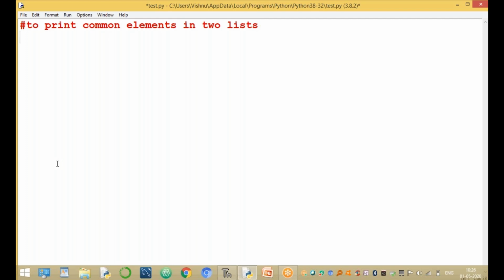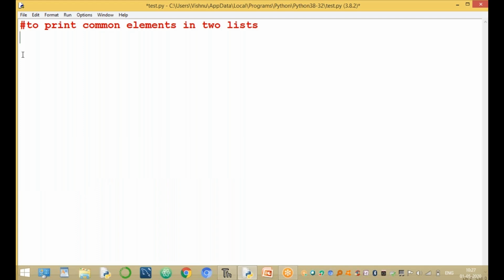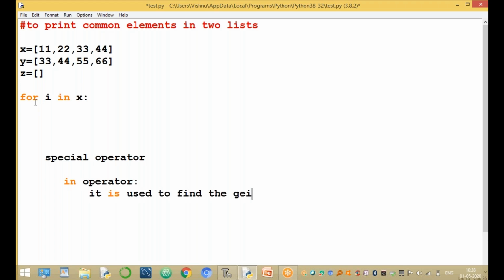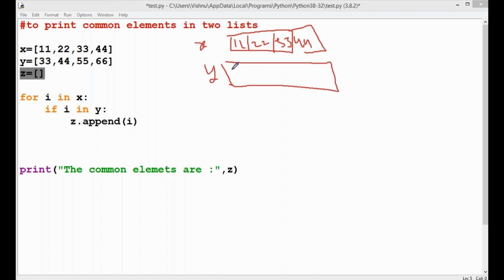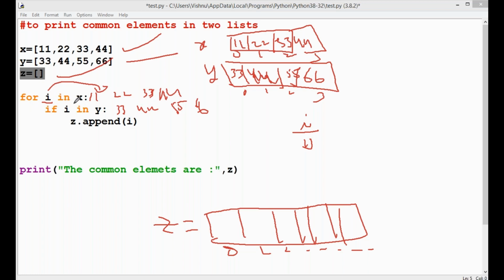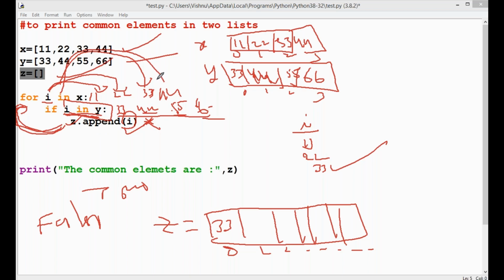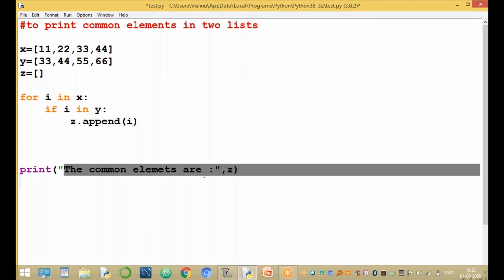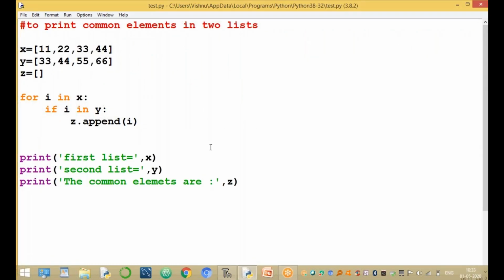To Print Common Elements in Two Lists | Python Programs for Beginners | python tutorial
To print common elements in two lists

x=[11,22,33,44]
y=[33,44,55,66]
z=[]

for i in x:
    if i in y:
        z.append(i)

print('first list=',x)
print('second list=',y)
print('The common elemets are :',z)
programs in python - Simple programs in python for practice
Programs in Python |python interview questions | python tutorial
python interview questions - 150 most asked python interview questions and answers.
Questions and Answers for Beginners; Python Interview Questions and Answers for Intermediates · Python Interview Questions and Answers for Experienced
Here is the list of best Python interview questions and answers for freshers that can be helpful to crack Python job interview 150+ Python Interview Questions and Answers to make you prepare for your upcoming Python Interviews
Python Interview Questions and Answers for Testers